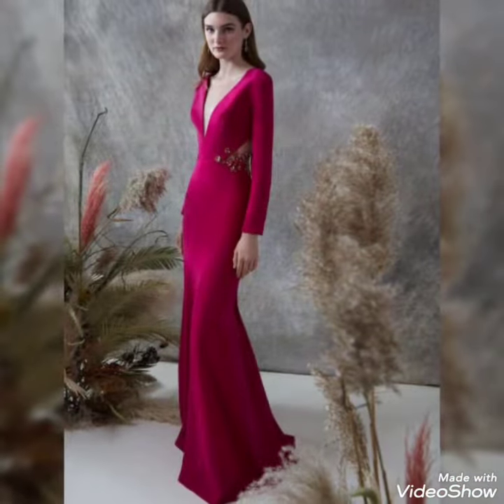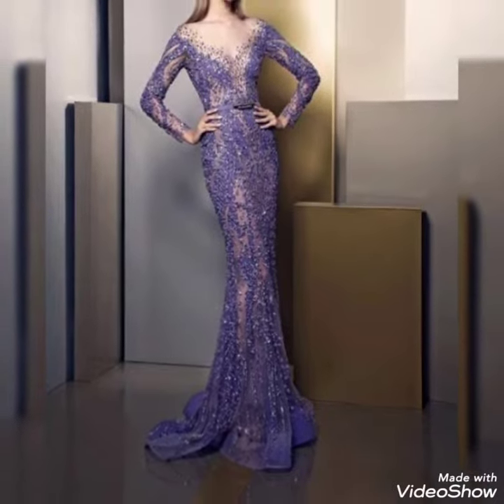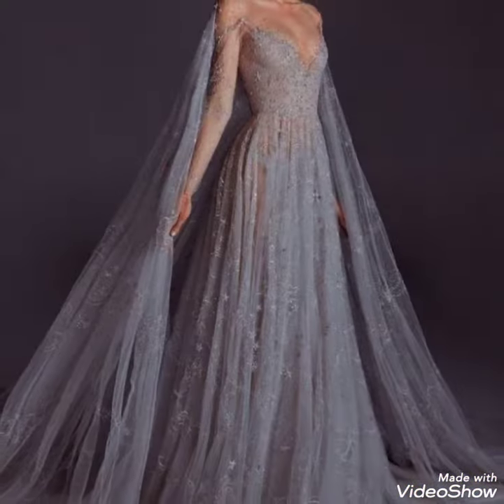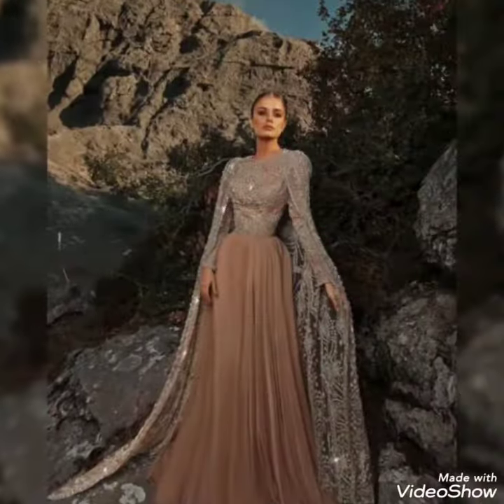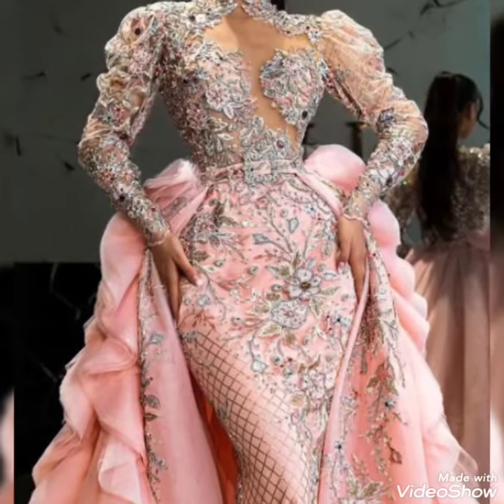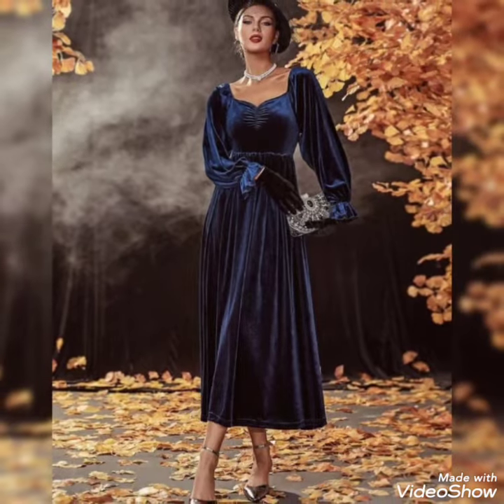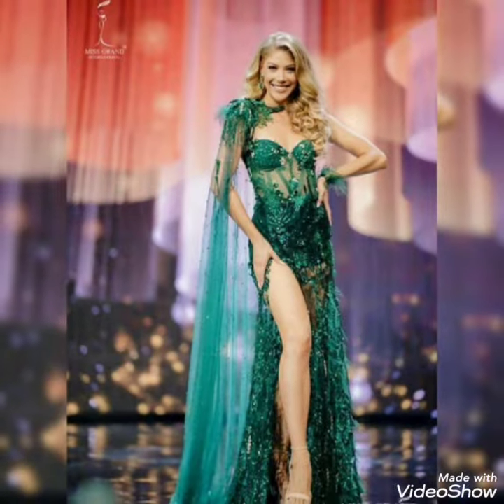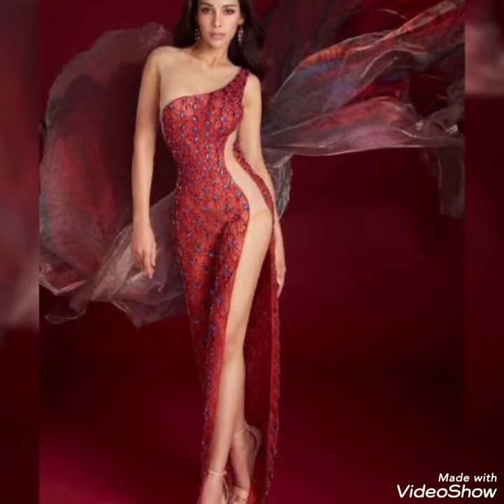mesmerizing Vintage 8 Slimfit Cocktail Sheath party wear mothers & wedding Dresses